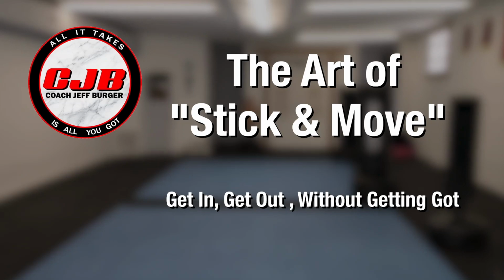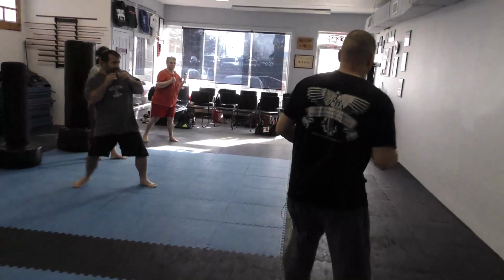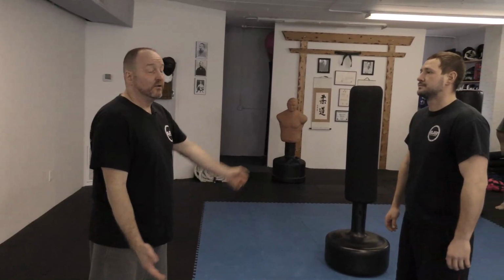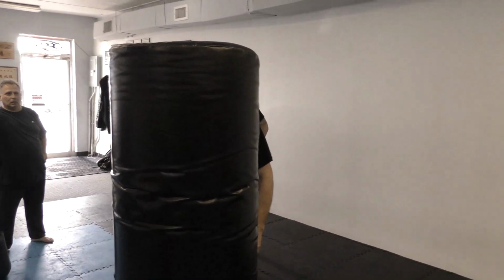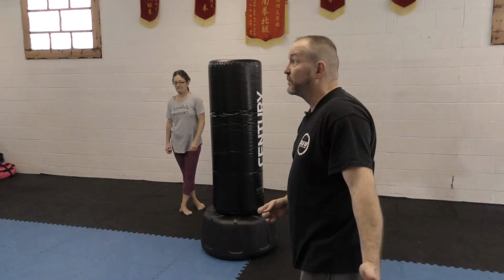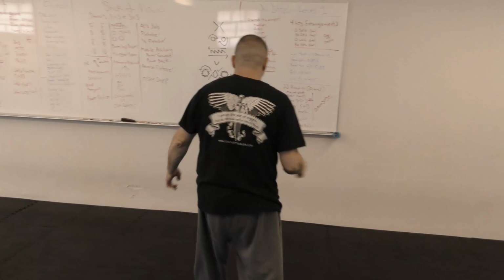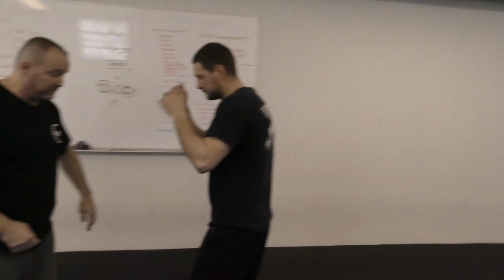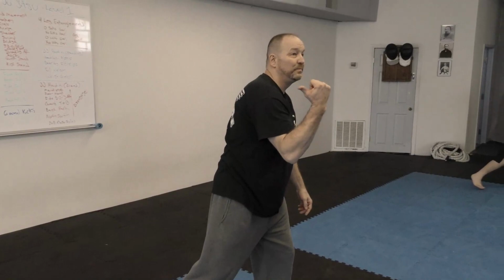The Art Of "Stick And Move" Seminar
Coach Jeff Burger teach you how to get in, get out, without getting got. The difference between a boxer and a brawler are skills.

Footwork ...( that works ), how & why.
Being a "4 Legged Boxer"
Meat Geometry
Offensive by intent, defensive by design.
Open the Door, Score, Close the Door Behind You
The C / See Step
Power Charge & Power Retreat